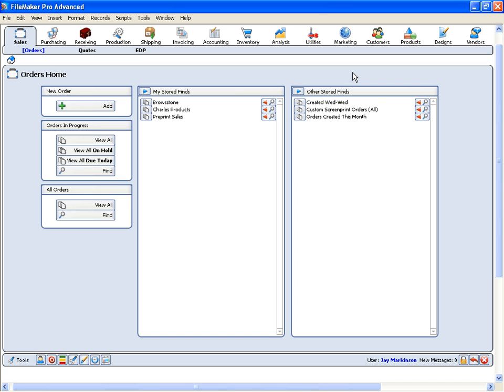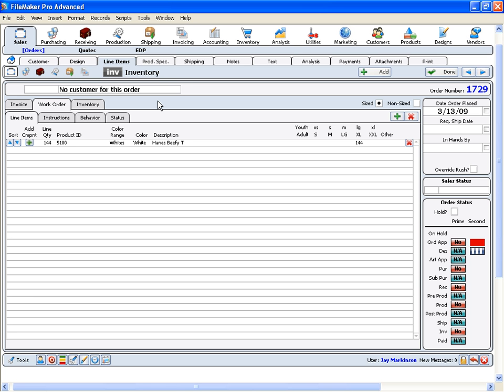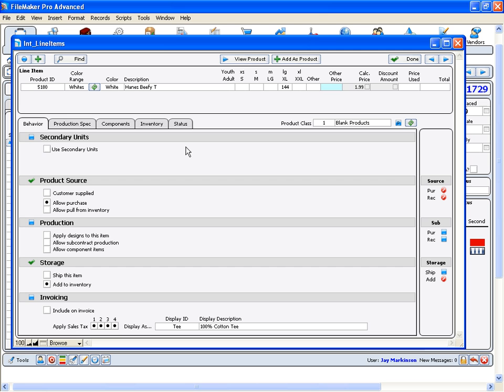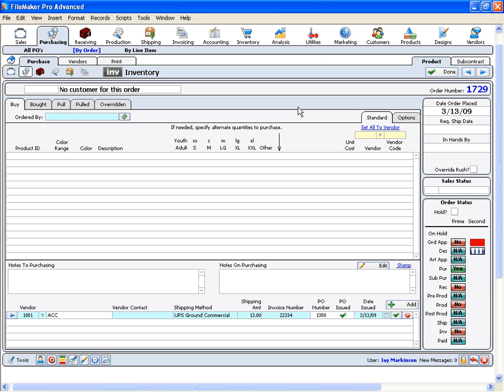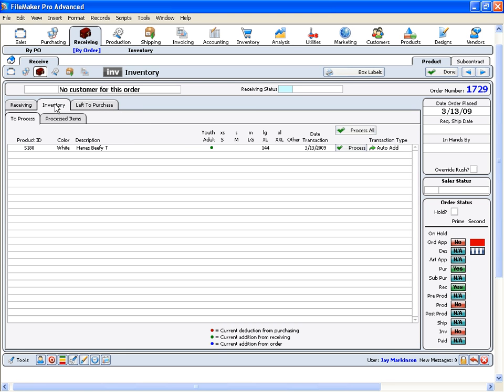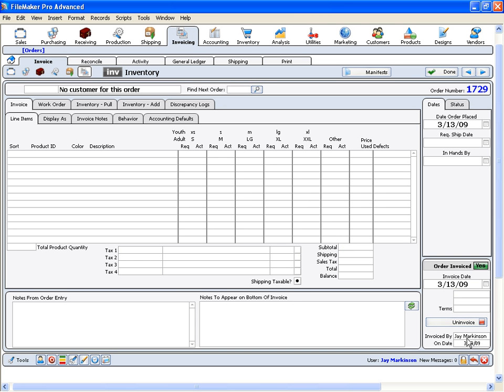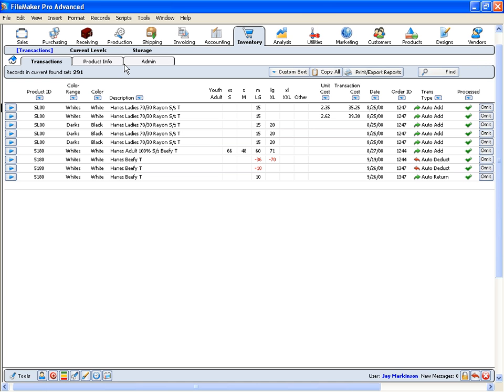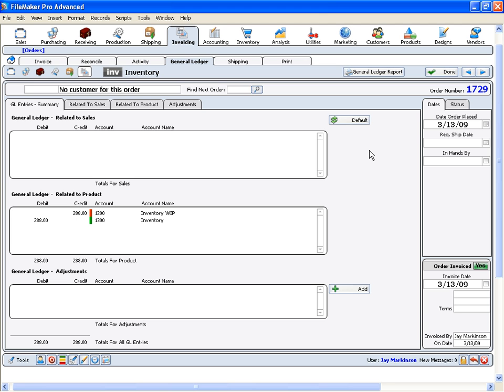Adding Blank Product To Inventory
Shopworks: How to add Blank Inventory in Shopworks.